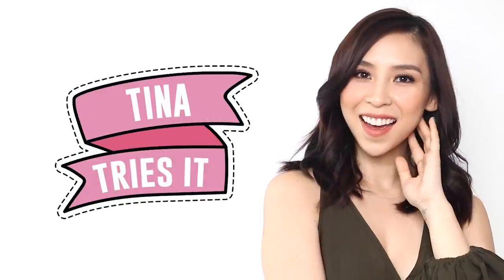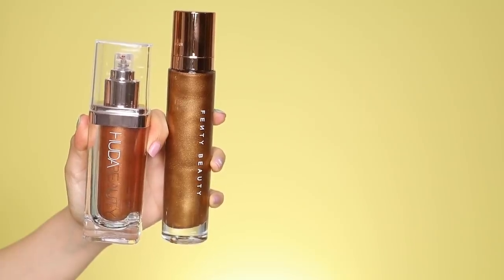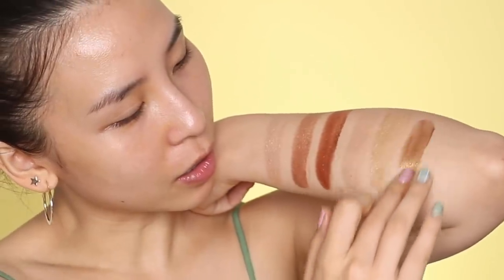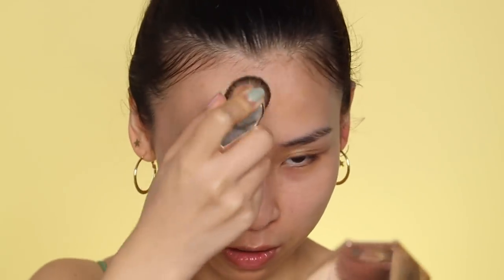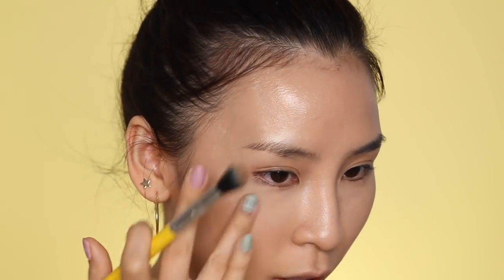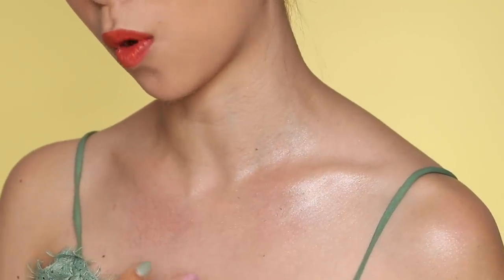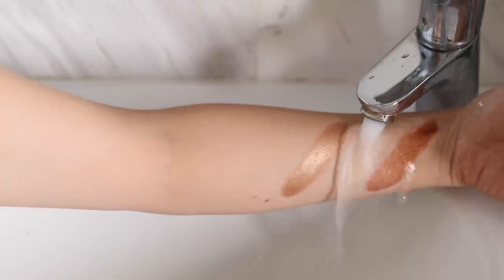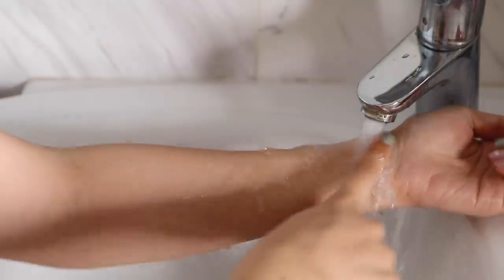Huda Beauty N.Y.M.PH VS Fenty Beauty Body Lava - Which one is better? 🤔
In this episode of Tina Tries It, I will be comparing the new Huda Beauty N.Y.M.P.H illuminator to the Fenty Beauty Body Lava. Which is better? 🤔 Watch to find out.

Products Used:

Huda Beauty N.Y.M.P.H

Fenty Beauty Body Lava

Lashes I’m wearing:
Petite Cosmetics Romantic (currently on sale)

Mark & Scribe
Each product comes with complimentary monogramming

This does not cost you extra. You can also purchase from the brand’s websites so don’t feel obliged to use my link if you don’t want to. Thanks for all your support! xx